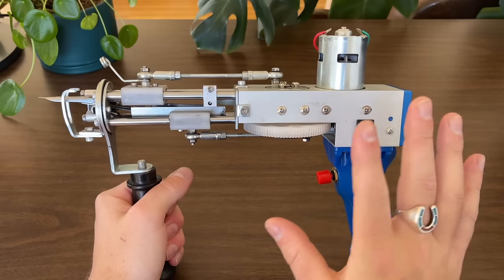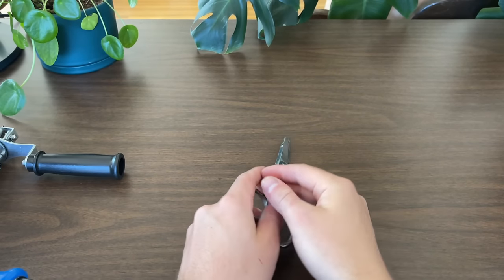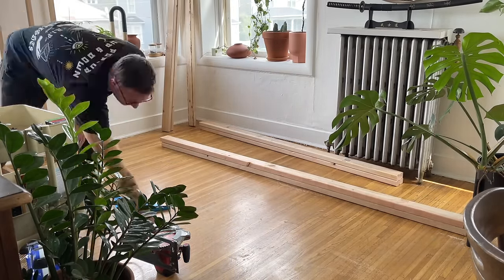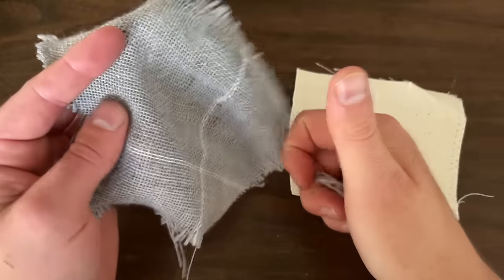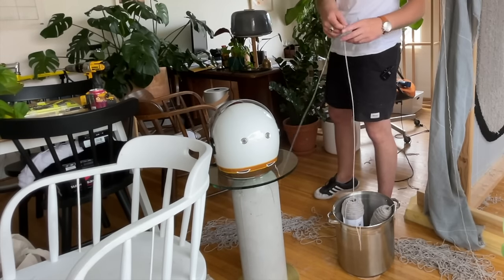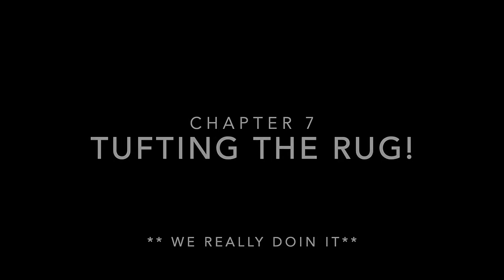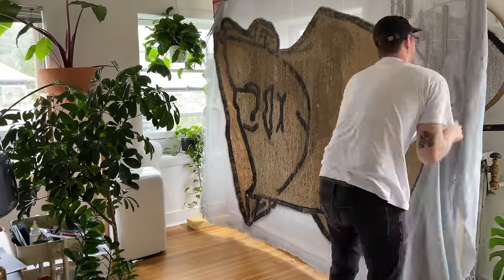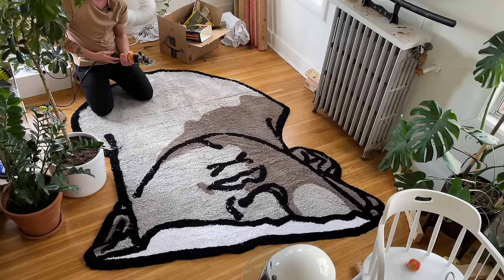EVERYTHING YOU NEED TO KNOW TO MAKE A RUG // RUG TUFTING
In this video I show you everything you need to know to start making your own rugs using a tufting gun! The video is broken up into chapters that I will label below if you are looking for a specific topic within rug tufting, though I highly recommend watching the whole video for the bet results when learning this very fun new skill :)

CHAPTER 1 // GETTING TO KNOW THE MACHINE: 00:38
CHAPTER 2 // BUILDING THE FRAME & MOUNTING THE FABRIC: 06:26
CHAPTER 3 // TRANSFERRING  YOUR DESIGN: 13:59
CHAPTER 4 // SETTING UP YOUR FEEDING SYSTEM: 15:07
CHAPTER 5 // THREADING YOUR GUN: 16:59
CHAPTER 6 // TECHNIQUE: 17:54
CHAPTER 7 // TUFTING THE RUG: 19:07
CHAPTER 8 // CORRECTING MISTAKES: 23:20
CHAPTER 9 // APPLYING THE GLUE: 23:50
CHAPTER 10 // APPLYING THE BACKING: 24:46
CHAPTER 11 // TRIMMING THE RUG: 28:08
CHAPTER 12 // THE REVEAL: 29:18